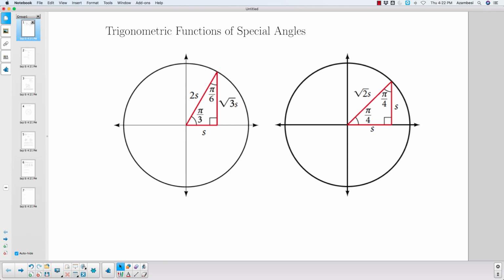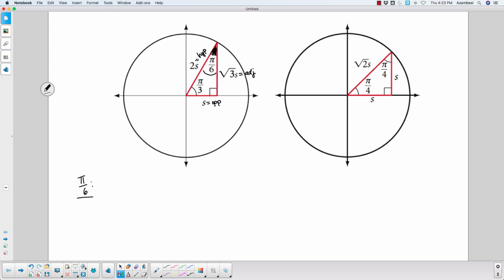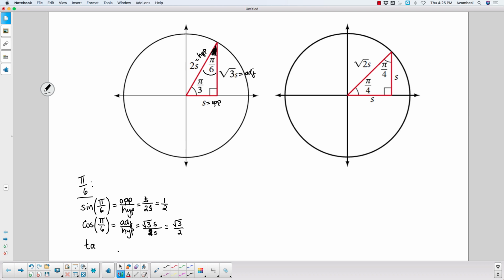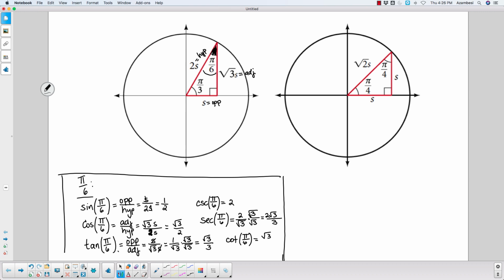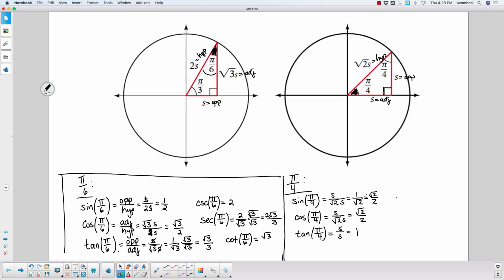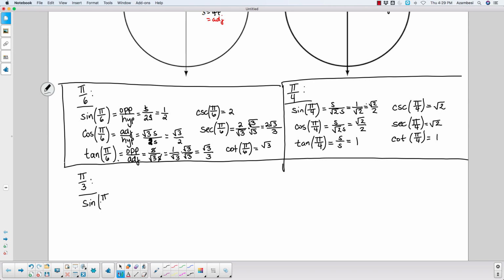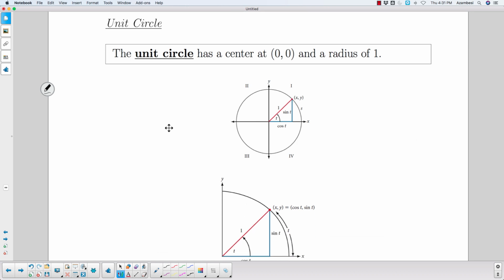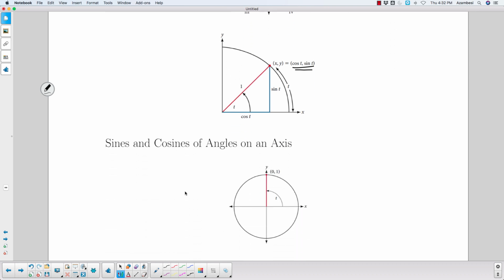Unit Circle Angles